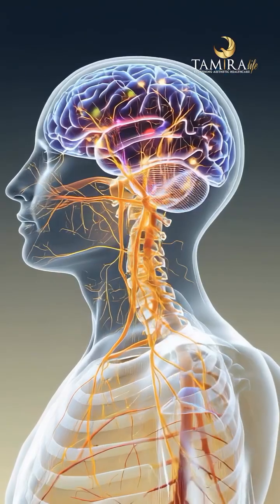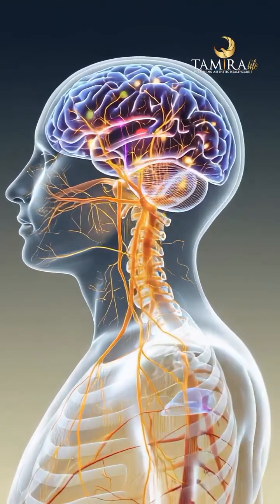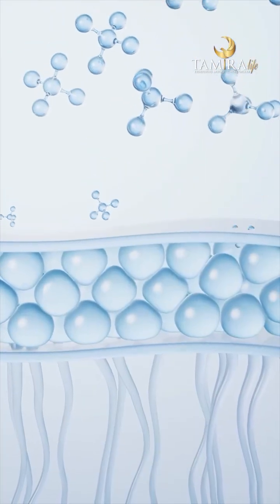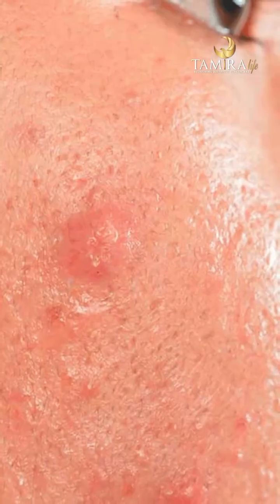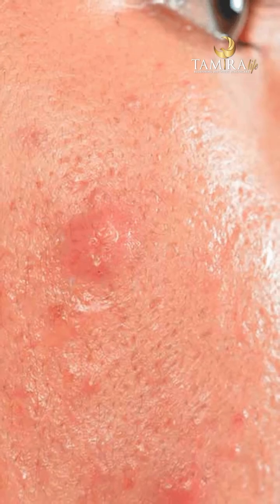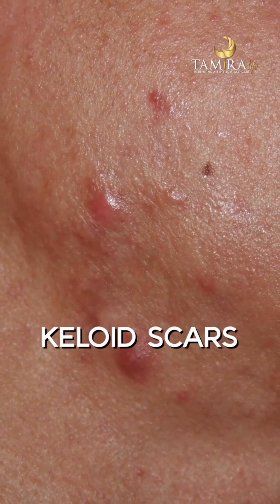Scars & Skin Tone…! Why Healing Differs for Everyone…? | Tamira Life | Chennai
Scars don’t behave the same for everyone and there’s real science behind it.
From skin colour, genetics, and collagen response to timing of treatment, every scar heals differently.

At Tamira Life, we use advanced laser protocols and evidence-based scar therapies to help your skin heal smoother, faster, and safer.

Why some scars fade fast while others don’t
How skin tone affects scar healing
When to start laser treatment after surgery
How diet & supplements support recovery

Because scar management isn’t guesswork — it’s personalised, scientific care.
DM us to know the right scar treatment for your skin type.

Toll Free ►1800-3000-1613 Phone ► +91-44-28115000
🏢ADDRESS DETAILS;
Tamira Plastic Surgery
No. 27, 1st St Gopalapuram,